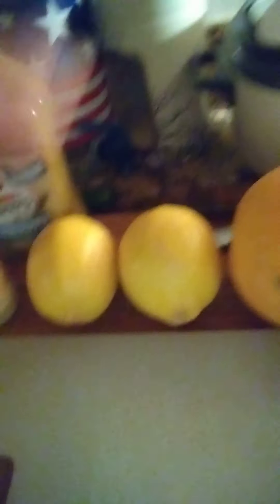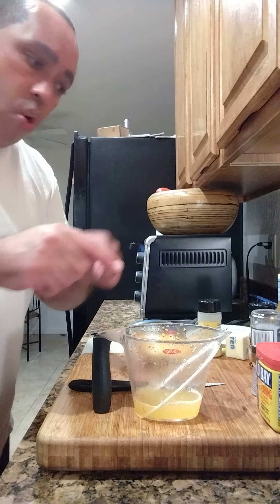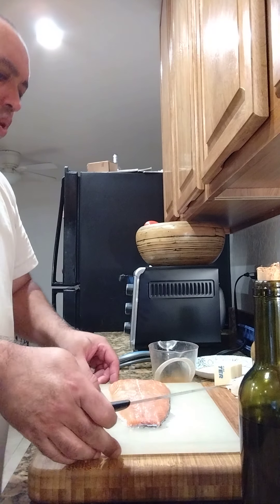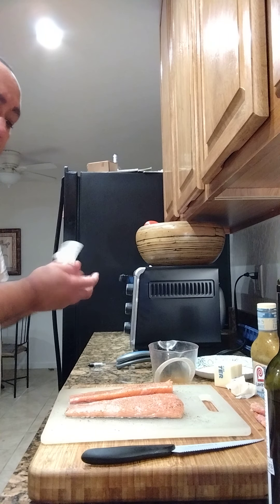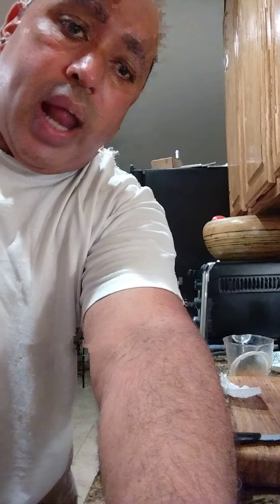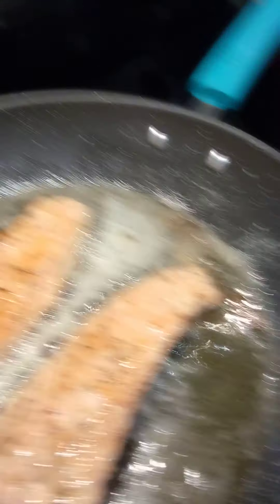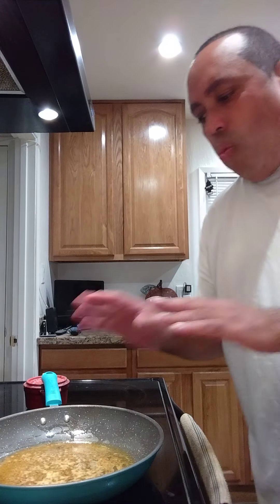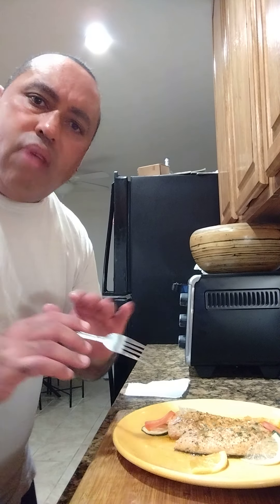The Rookie Chef - Cajun Citrus seared salmon - part 1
What's good everyone.. another rookie chef dish on the line.. my first time making this.. I'm so excited.. Cajun Citrus seared salmon folks.. it's a part 1 and part 2.. make sure to watch both and please subscribe 🤗 enjoy..